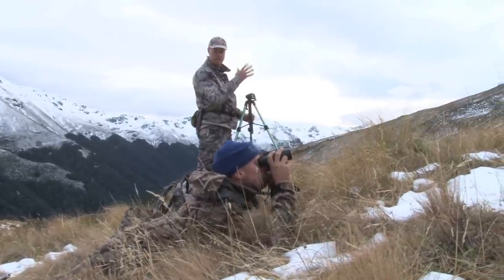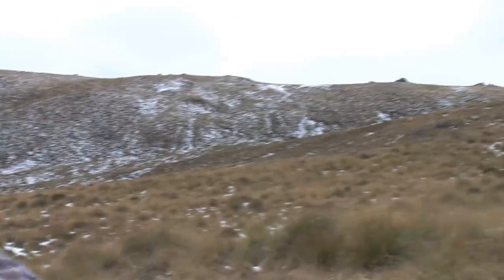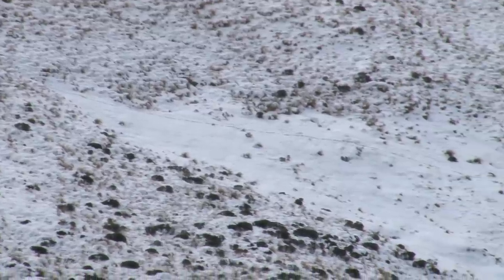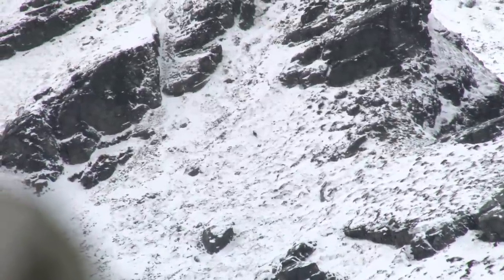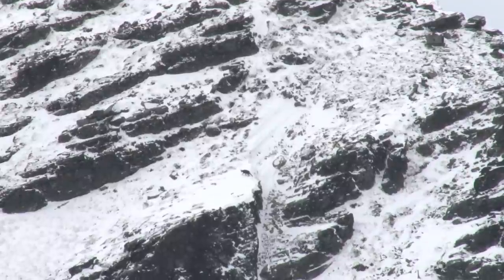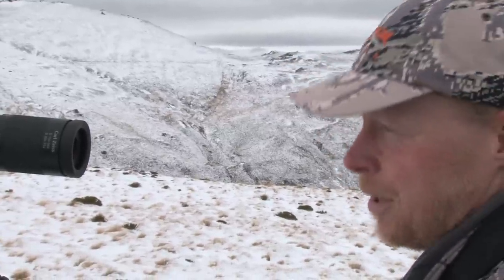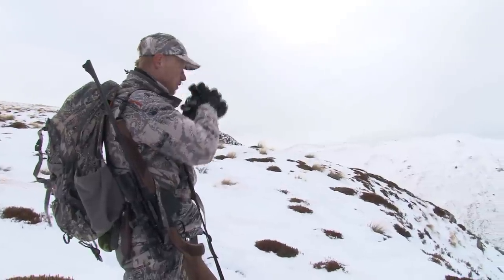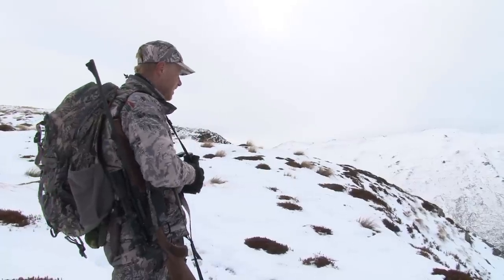Chamois Hunting New Zealand | Stealth Films New Zealand